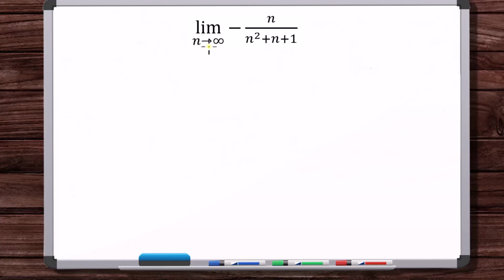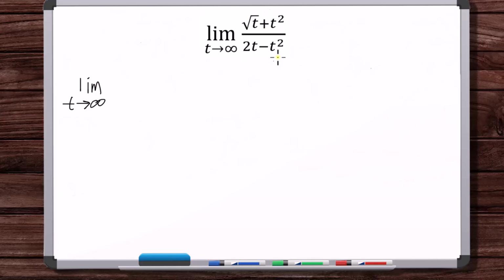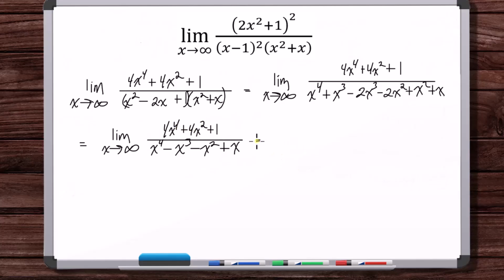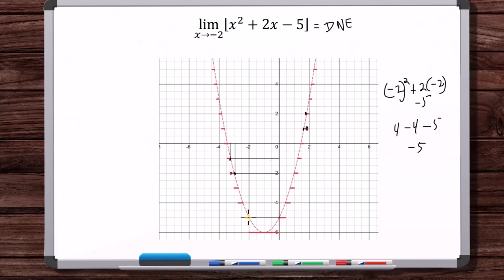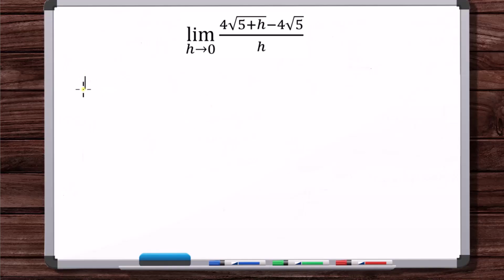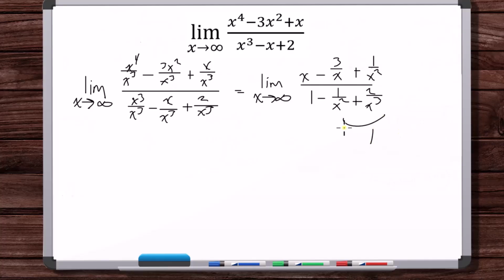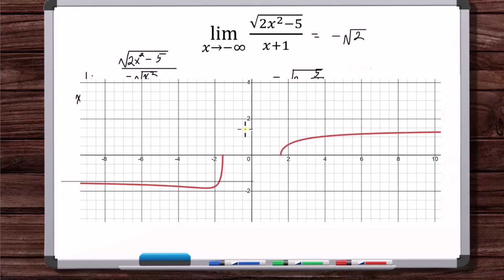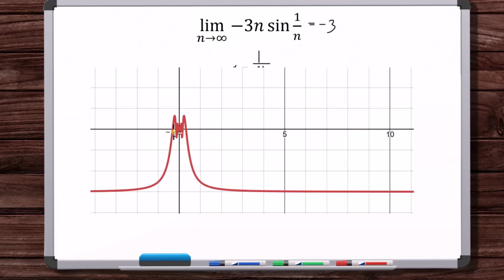Limit Marathon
In this video, we work about 70 limit problems from beginner to advanced level of difficult.